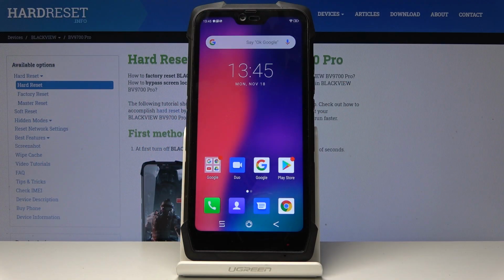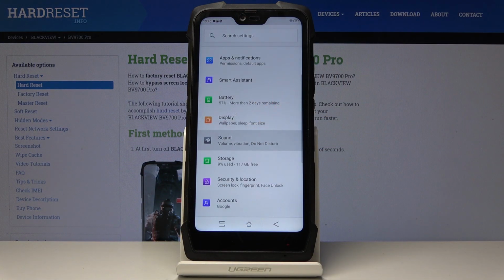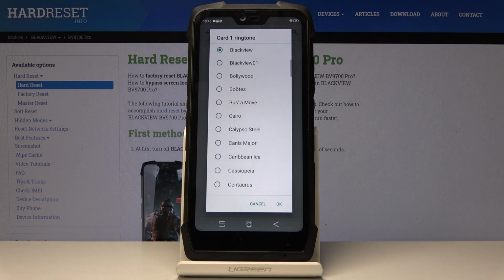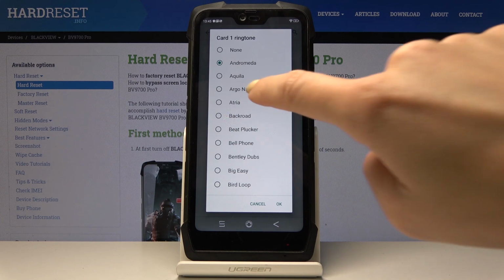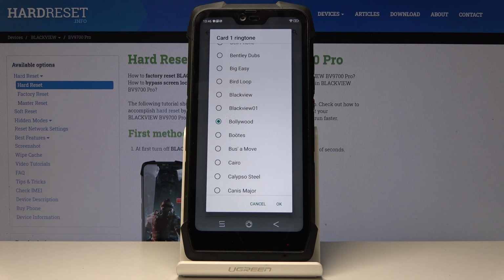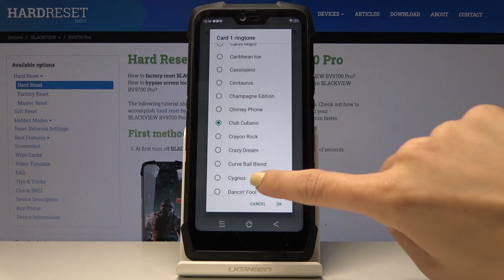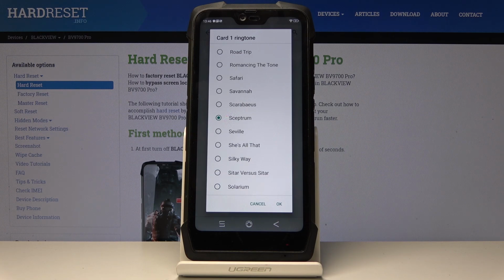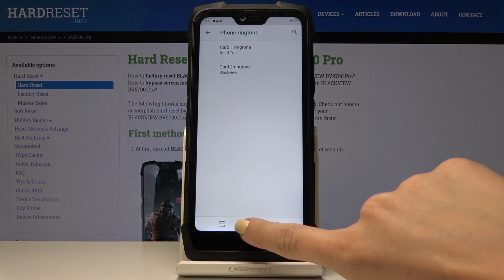How to Change Ringtone in BLACKVIEW BV9700 PRO - Set Up Ringtone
Learn more info about BLACKVIEW BV9700 PRO:
Tired of system ringtone in your BLACKVIEW BV9700 PRO? Our tutorial will show you how easily find a list of ringtones and select the best one. Follow all steps and choose from many available sounds in your BLACKVIEW BV9700 PRO.

How to change ringtone in BLACKVIEW BV9700 PRO? What are all ringtones for BLACKVIEW BV9700 PRO? Where can I find ringtones for BLACKVIEW BV9700 PRO? How to add ringtone in BLACKVIEW BV9700 PRO? Where ringtone list is located in BLACKVIEW BV9700 PRO?